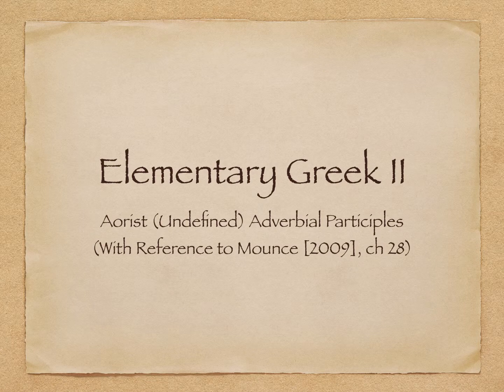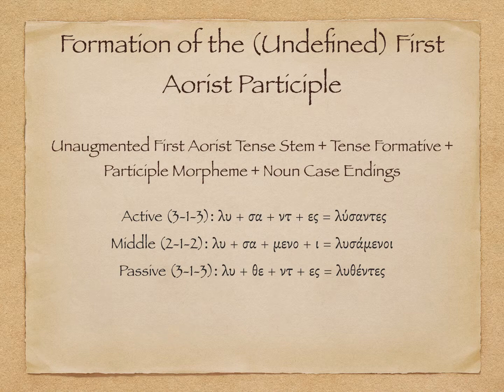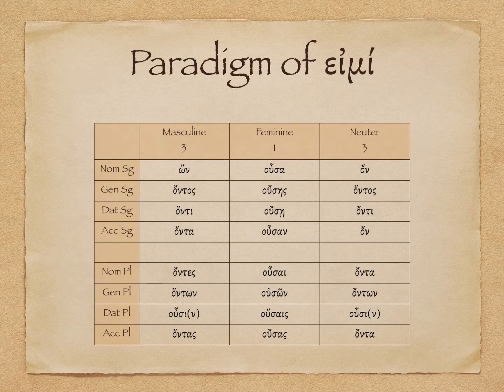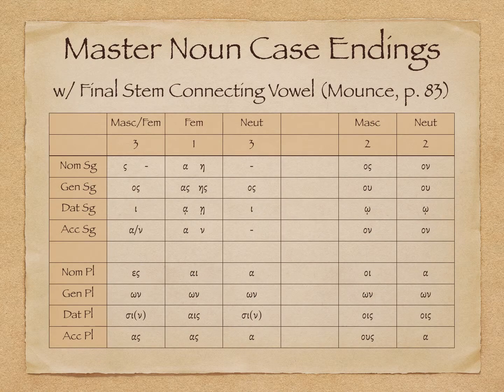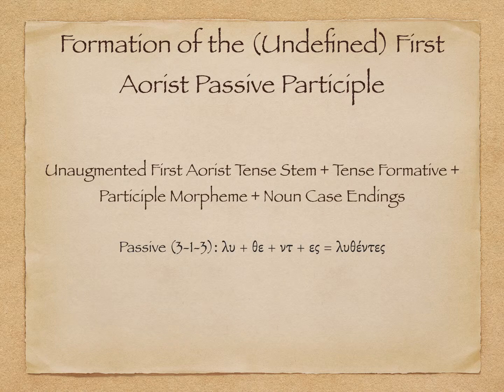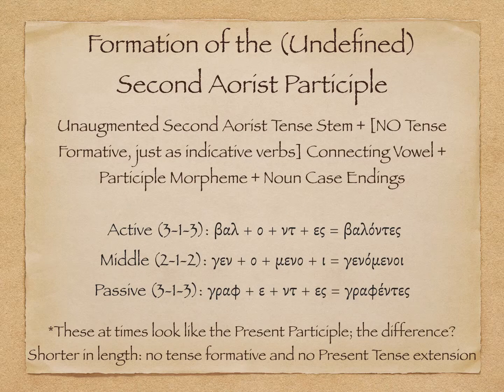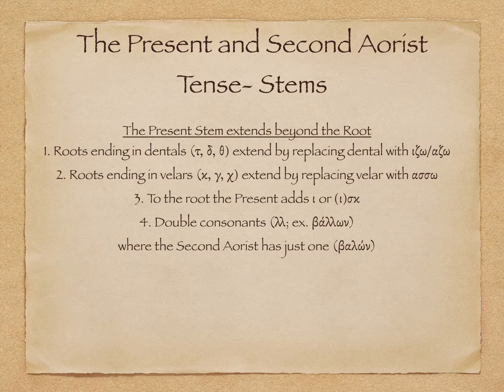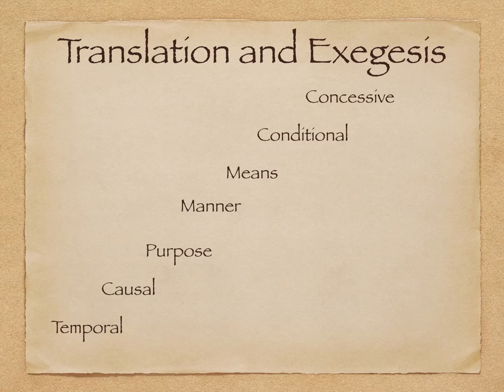Elementary Greek II Aorist Undefined Participles ch 28